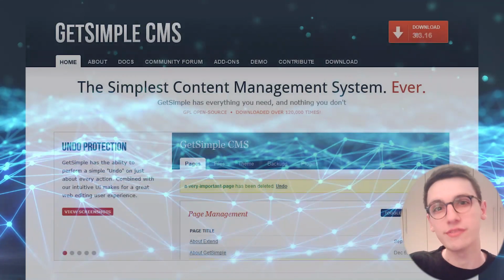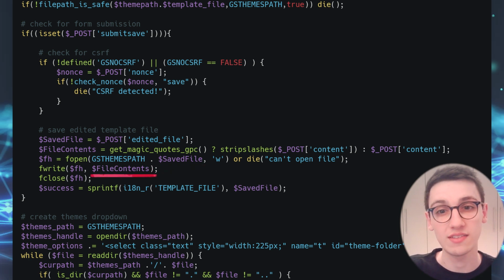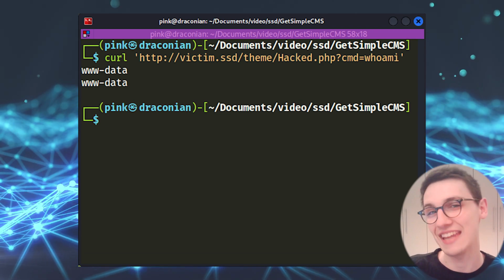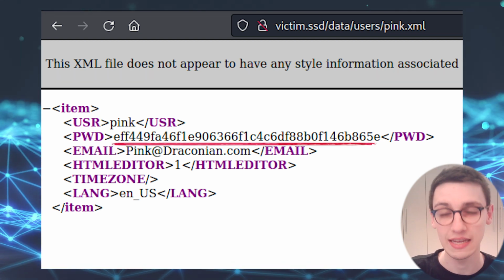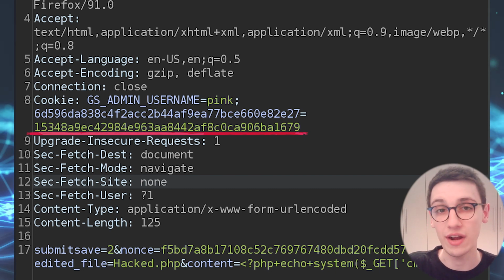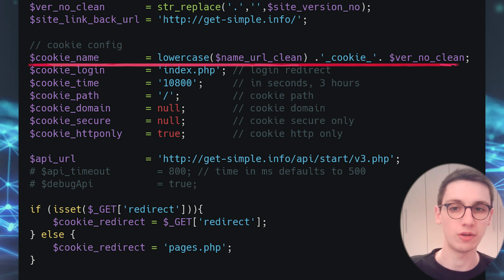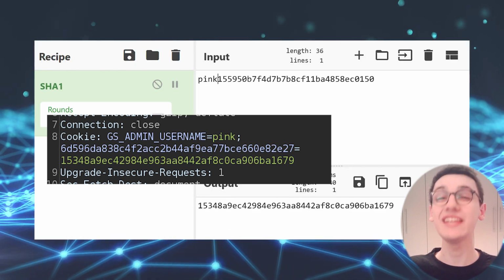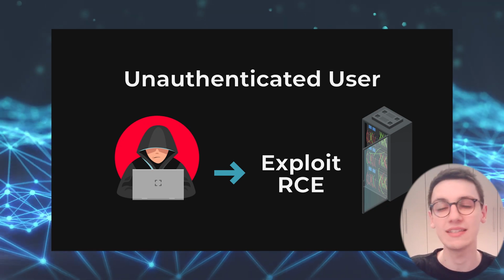GetSimple CMS Unauthenticated RCE - CVE Deep Dive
SSD Secure Disclosure and PinkDraconian bring you a Deep Dive into some of the vulnerabilities reported to SSD through our vulnerability disclosure program. In this video, we discuss an old vulnerability in GetSimple CMS that allows unauthenticated attackers to perform remote code execution.

00:00 Introduction
00:18 What is GetSimple CMS?
00:42 Authenticated Remote Code Execution
02:00 Information disclosure
03:30 Crafting valid session tokens
04:50 Recap
05:30 Outro